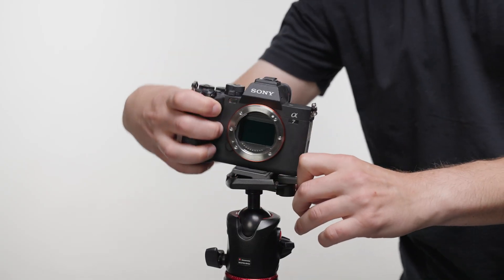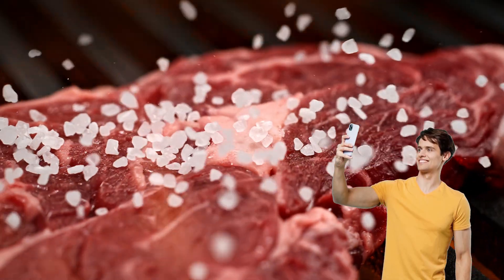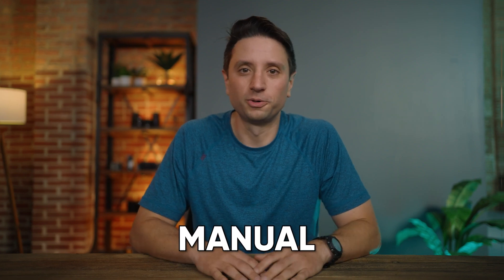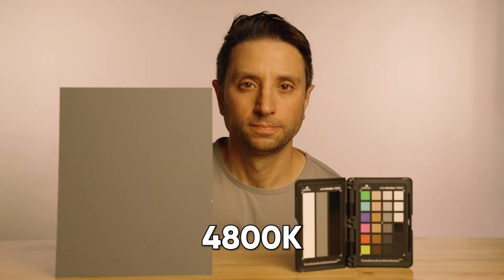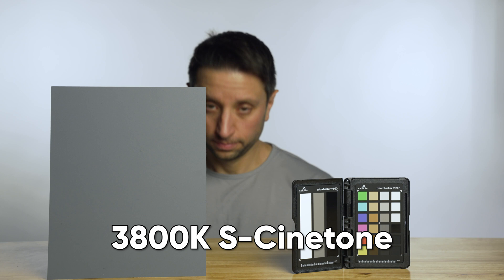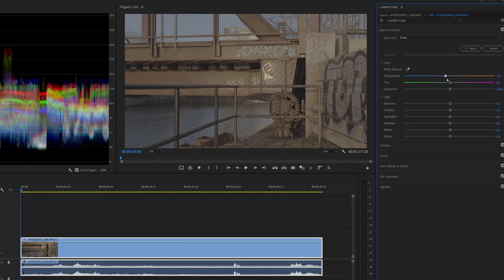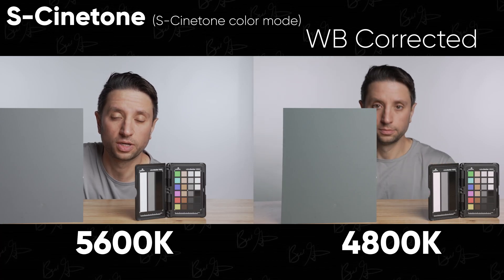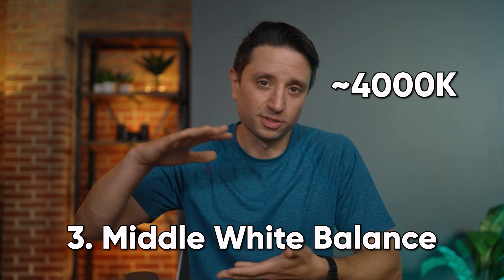How Bad Can You Mess Up White Balance?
Have you ever been so focused on remembering every complicated setting on your camera that you forget something simple like white balance?  And then after you mess it up, you hope for the best to be able to fix it.  But exactly how bad can you mess up the white balance and still be able to easily fix it?  Let’s find out.

18% Gray Card

CHAPTERS:
0:00 Intro
0:36 The Test
1:14 What is White Balance?
1:52 How to Manually Set White Balance
3:12 S-Cinetone
4:30 S-Log3
5:16 S-Cinetone...in Reverse!
5:58 S-Log3...in Reverse!
6:09 Recommendations